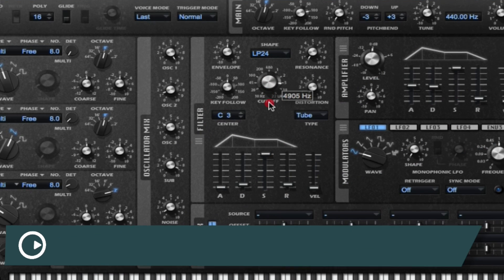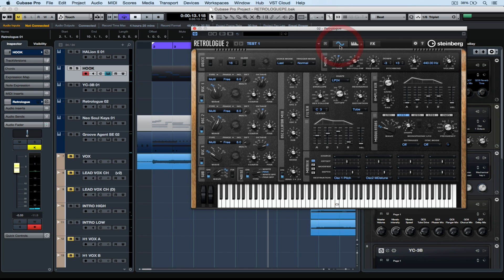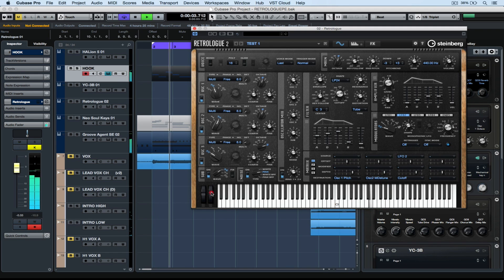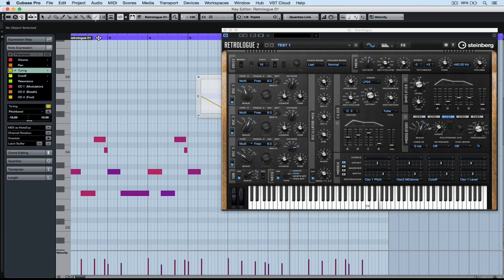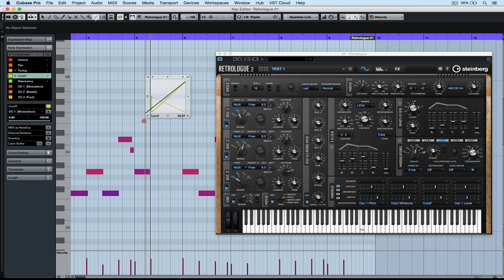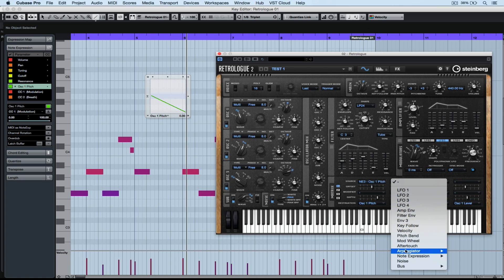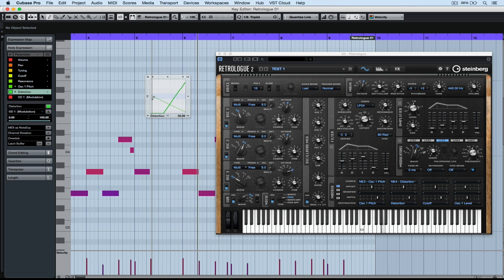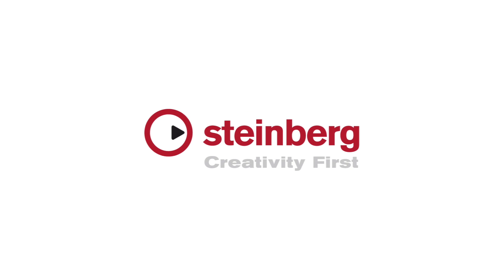Setting Up Note Expression with Retrologue | Sound Design Techniques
In this do-it-yourself synth design video, we look at assigning and controlling a parameter, for example with the modulation wheel. Also, we use the VST Note Expression Control and discuss individual MIDI event handling within tracks. VST Note Expression revolutionizes sound design, automation and synth control which is why this video covers the basics on drawing, editing and assigning Note Expressions in Retrologue 2 and the Key Editor window.